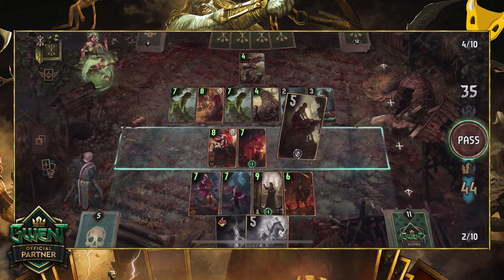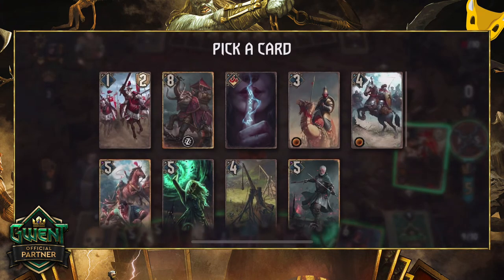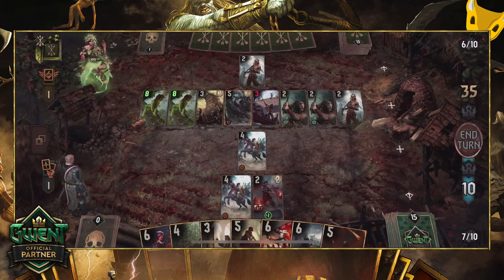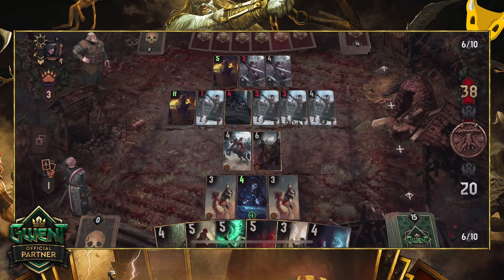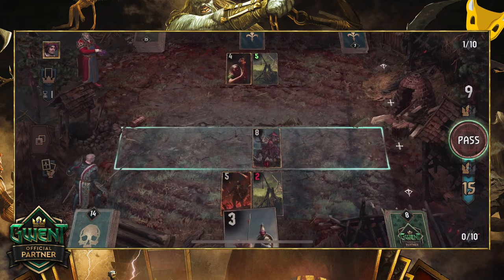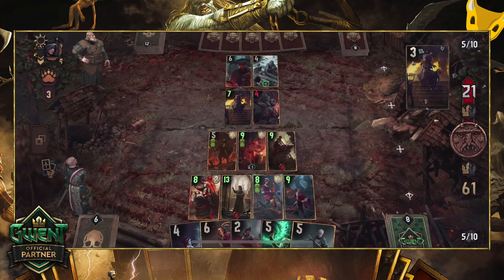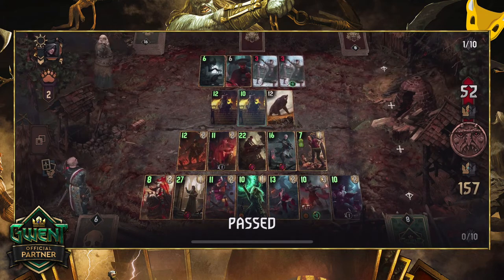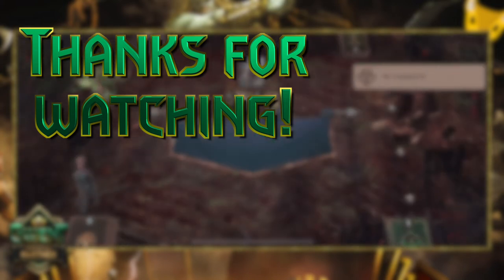The Shield Siege Deck (NR) - GwentEdge - Gwent Tips & Strategy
We're finally back in Gwent! It took me some time to get my new setup going now that I moved to the iOS version of the game but I hope you like the new format. Our first deck this year is a Northern Realms deck called Shield Siege, an upgraded version of the Shield Up deck with some new additions from the Merchants of Ofir. Tell me what you think!

with guide!)
Pincer Maneuver

War Elephant
Prophet Lebioda
Donimir of Troy
Shani
Priscilla
Dandelion
Vandergrift
Vissegerd
King Roegner
Vysogota of Corvo
Immortals
War Chariot
Coodcoodak
Immortal Cavalry x2
Damned Sorceress x2
Reinforced Trebuchet
Aretuza Adept
Redanian Archer
Runeword
Kaedweni Cavalry x2
Cintrian Artificer
Redanian Knight